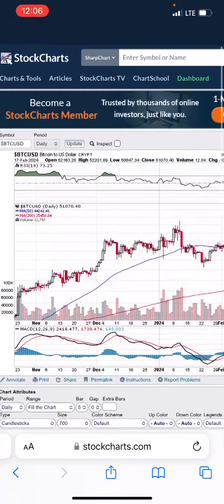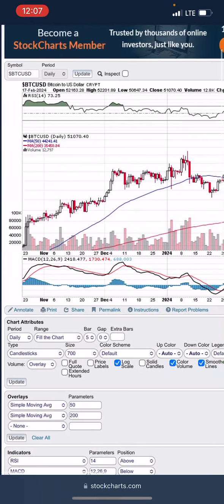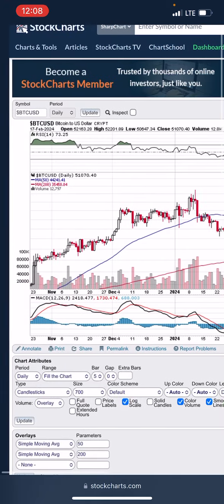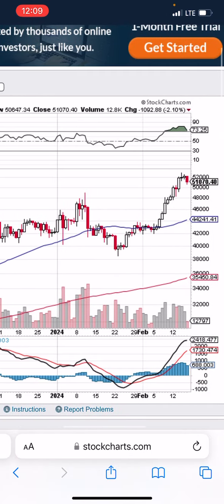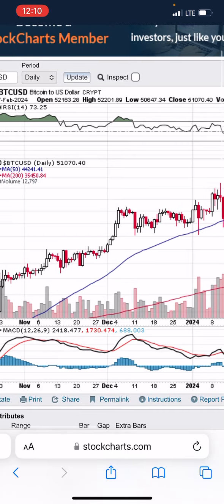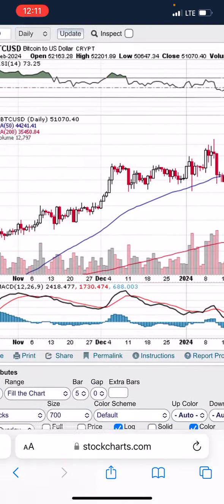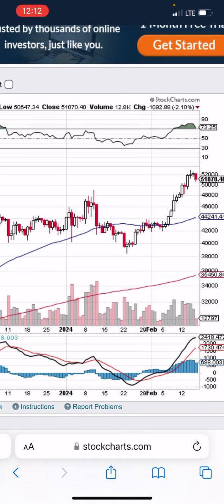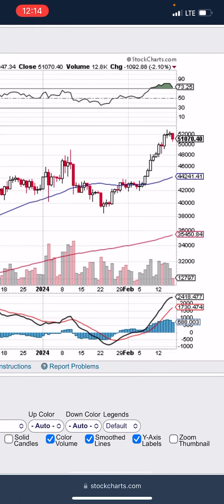To Late To Buy Bitcoin in 2024 Dip Coming? BITCOIN PRICE Analyst￼ 2/17/2024￼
Is It To Late To Buy Bitcoin in 2024? BITCOIN PRICE Analyst￼ 2/17/2024￼

Might need to change video to 720p